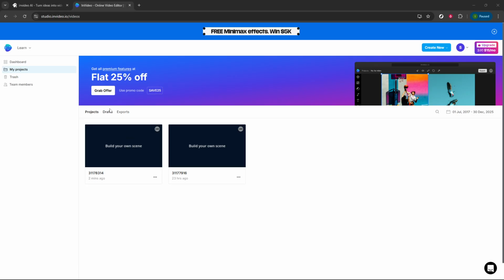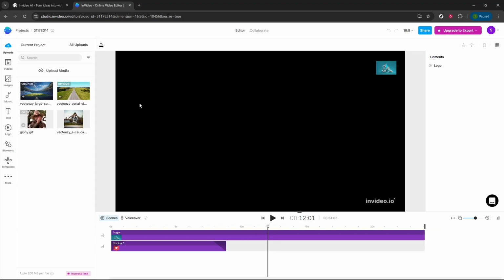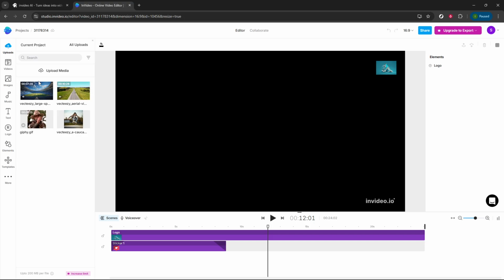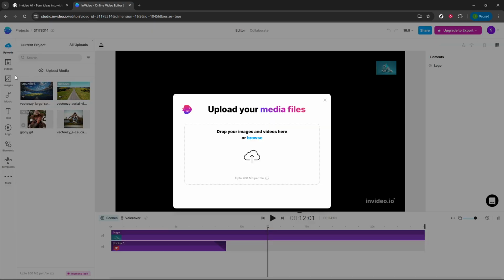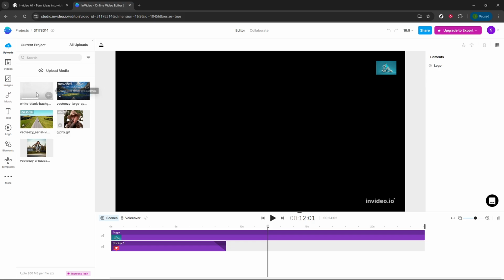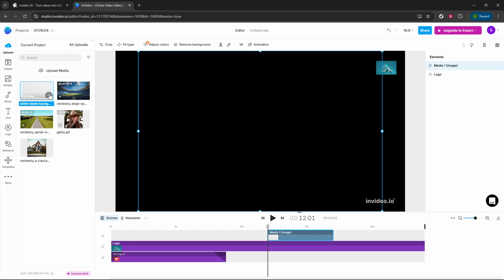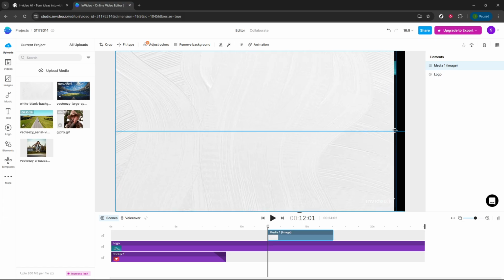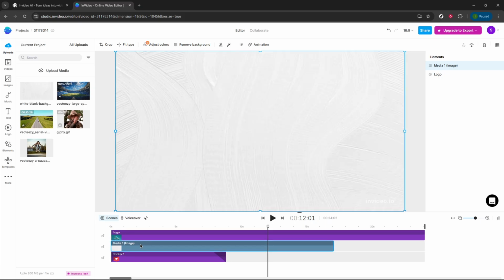How To Make White Background InVideo (Working 2026)